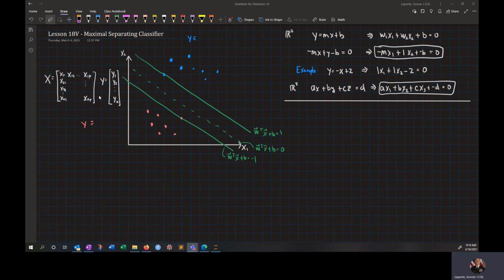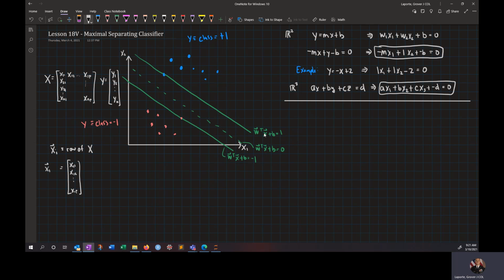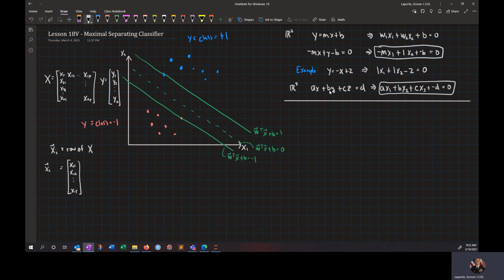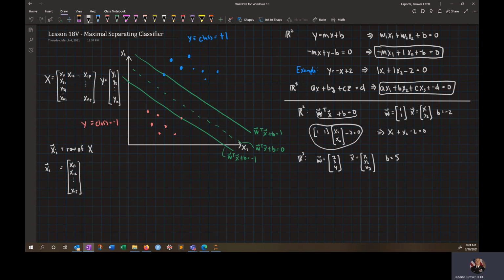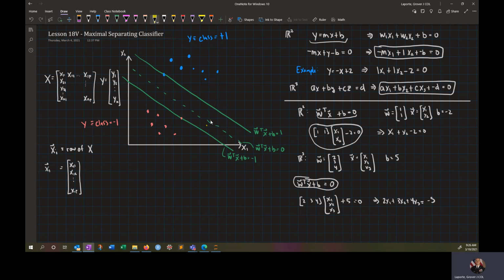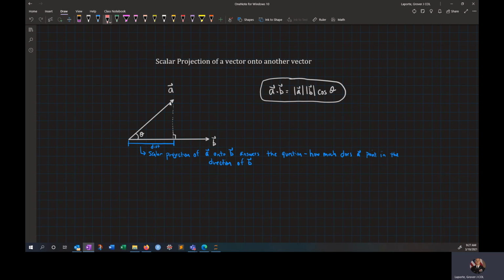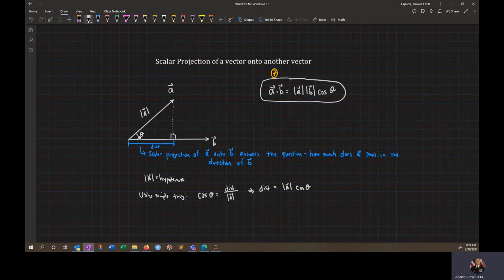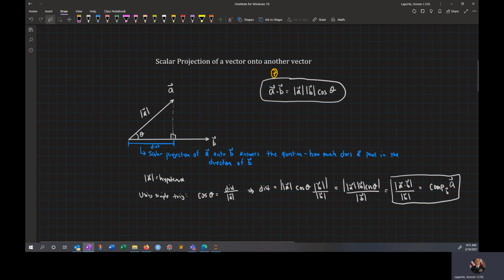MA477 Lsn18_1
Introduction to Support Vector Machines
Vector Projection Review